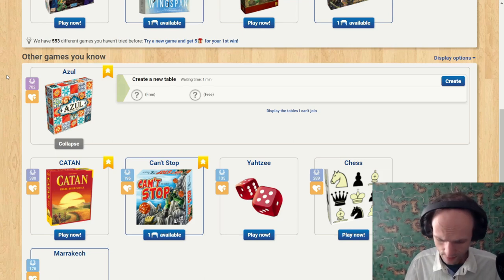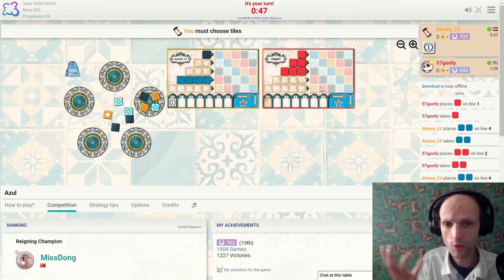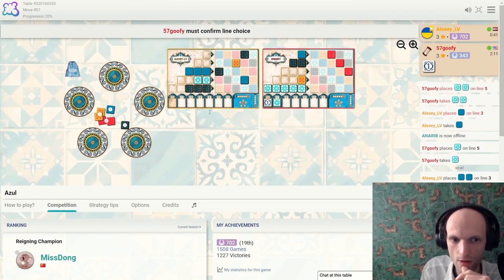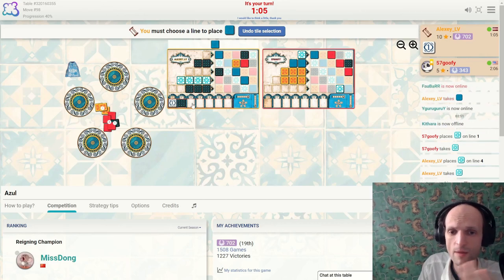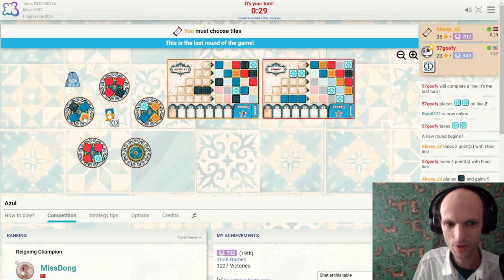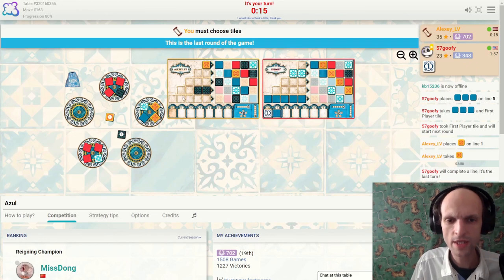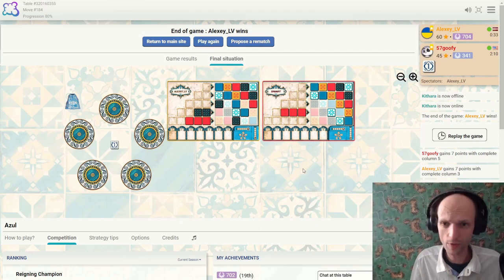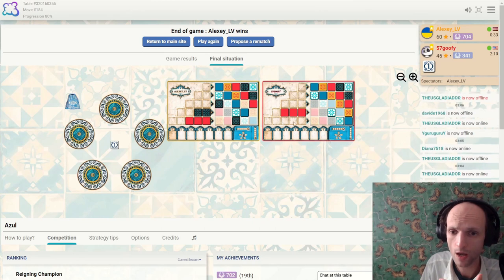Master Shows How to Win in AZUL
I recently learned the game of Azul and have now reached master level (between top 10 and top 20 online). In this video, I play a game of Azul on Board Game Arena, explain my moves and share strategy tips.

Normally this is a channel dedicated to competitive Carcassonne.